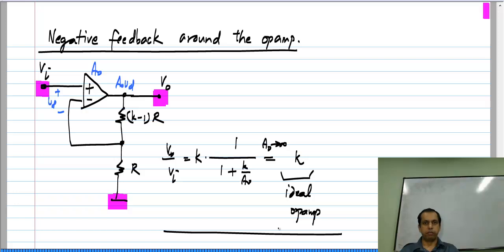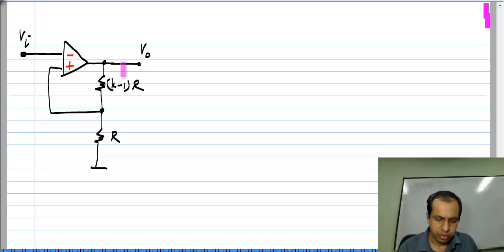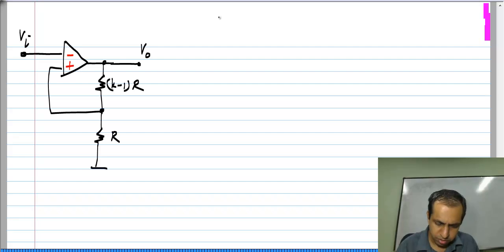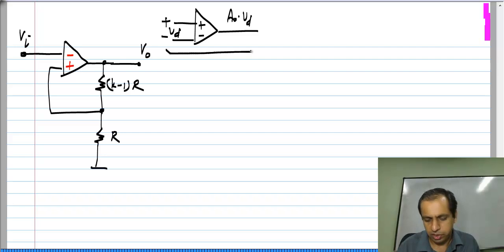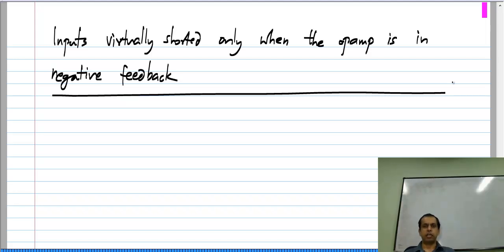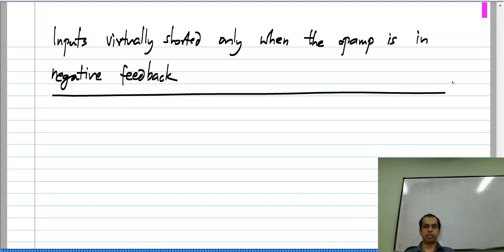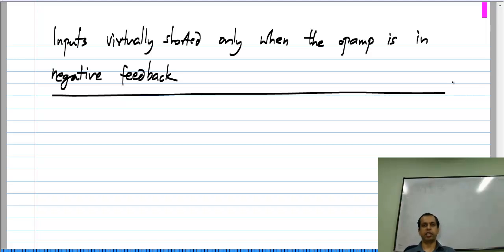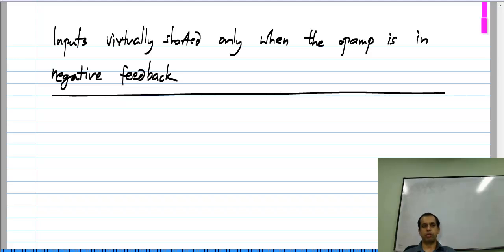Negative feedback around the opamp